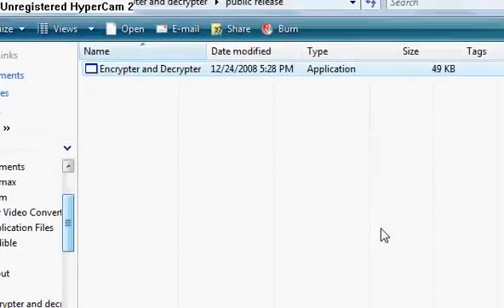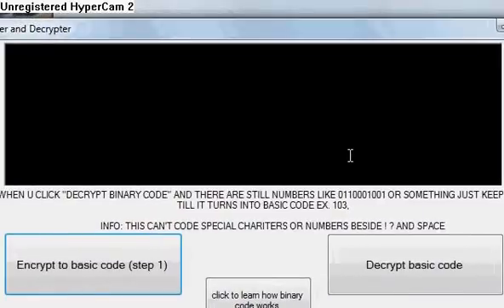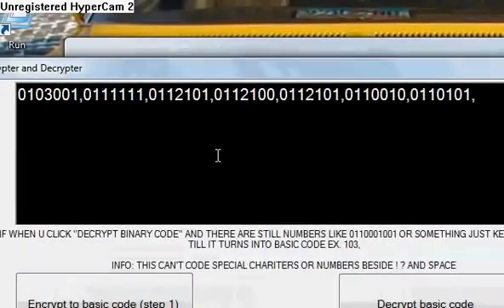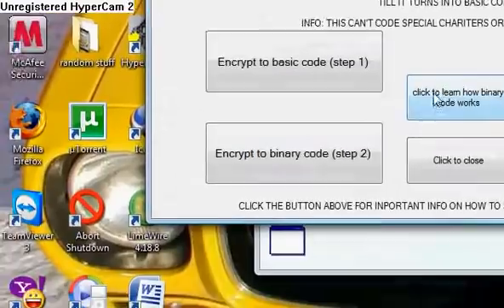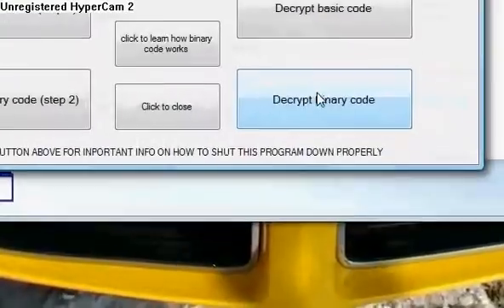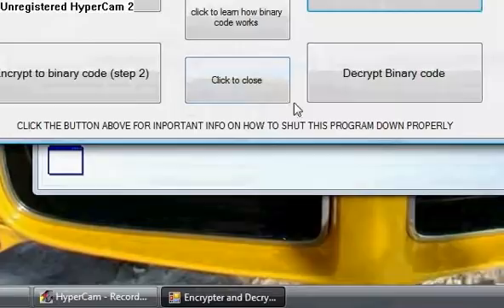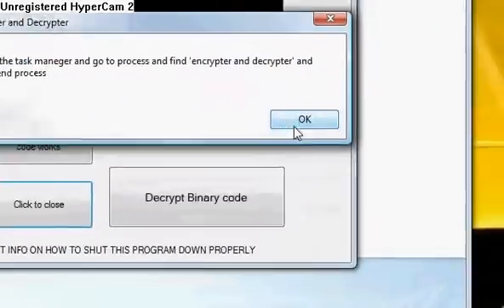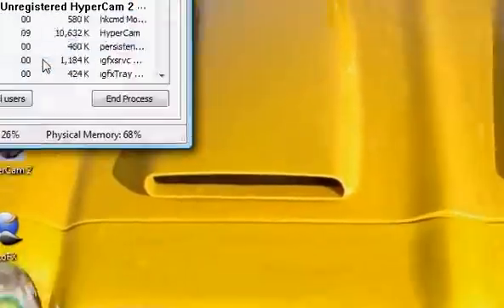Encrypter and Decrypter uses binary code!!